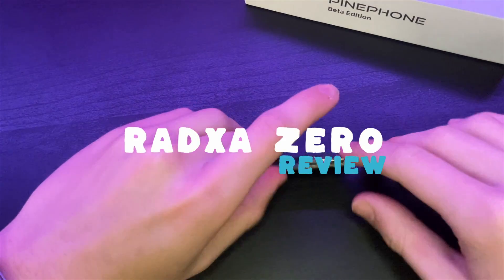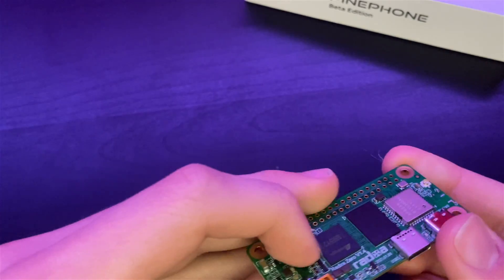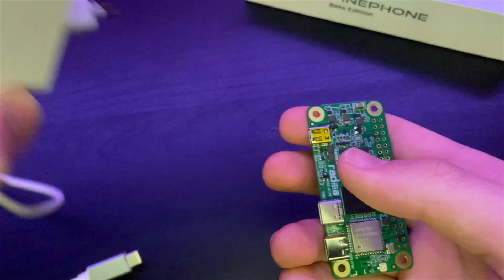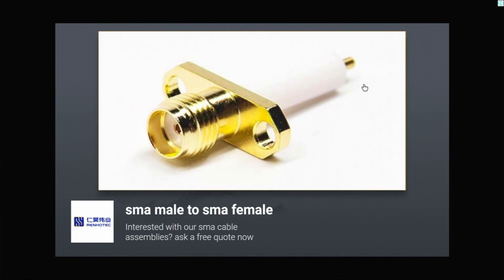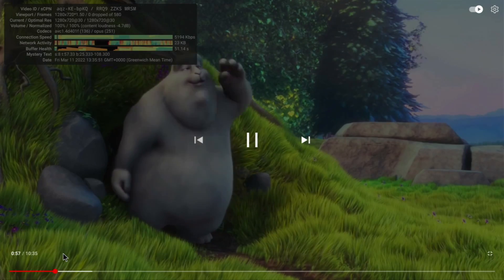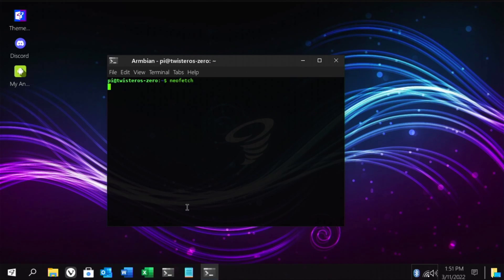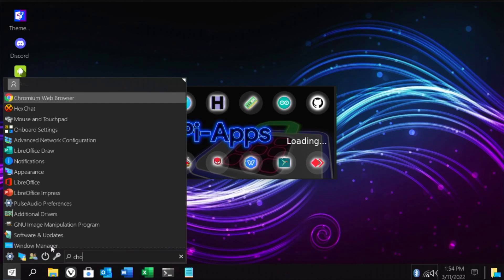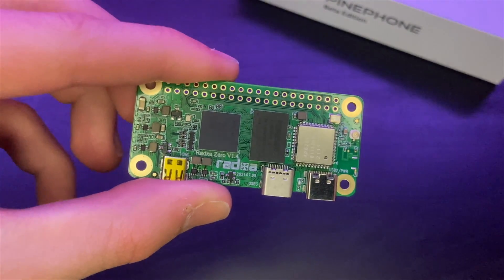The Raspberry Pi Zero 2 W DEMOLISHER! - Radxa Zero Review!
PCB Prototypes the easy way!

The Radxa Zero is a TINY SBC that packs a lot of power. You can configure the Radxa Zero all the way up to 4GB of ram and 128GB of eMMC Storage. It's an amazing Single Board Computer for it's tiny form factor.

00:00 - Intro
01:07 - Radxa Zero Specs
03:18 - Radxa Zero Extra Info
05:20 - Android 9
06:15 - Geekbench 5 Scores
06:48 - System Info in Android
08:14 - Android Gaming
09:46 - YouTube Playback in Android
12:01 - TwisterOS Focal
15:26 - Web Browsing & Video Playback in TwisterOS
17:04 - Final Thoughts